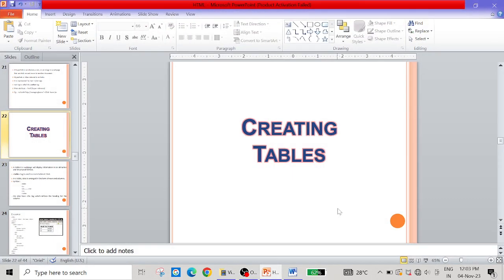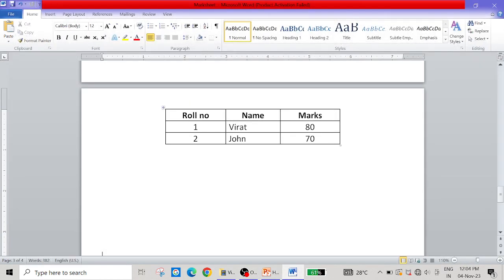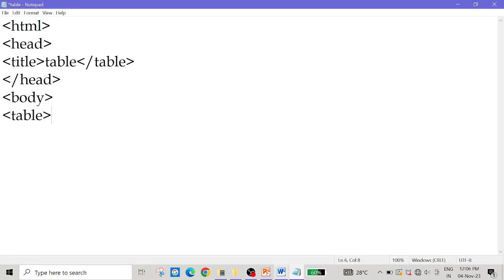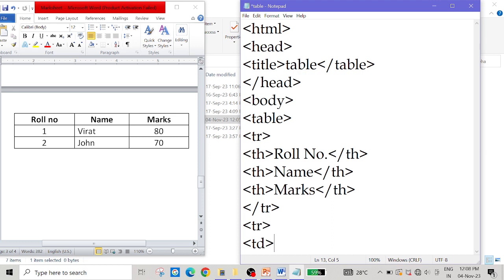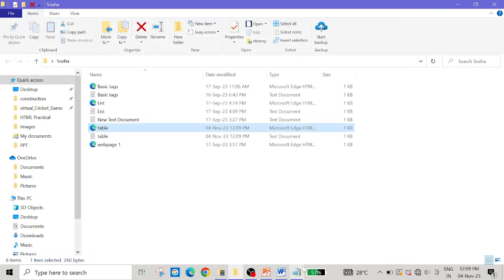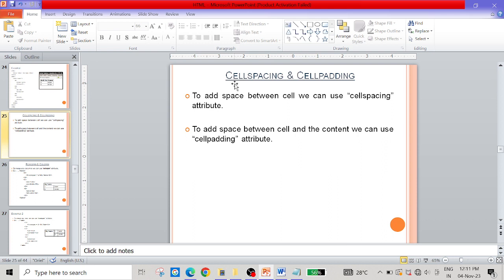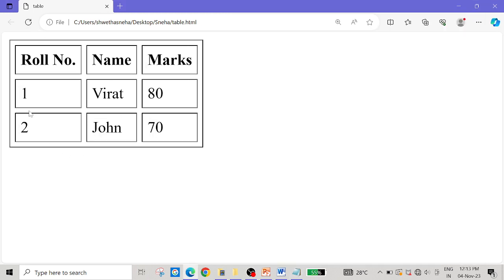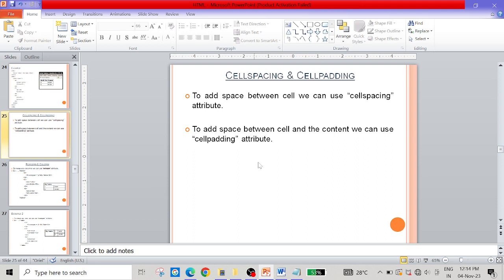Creating Tables in HTML